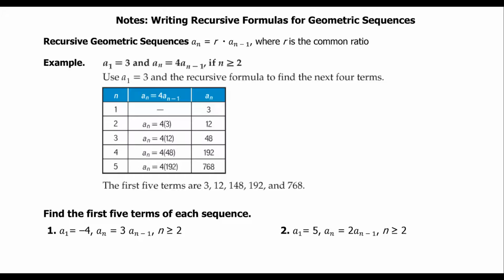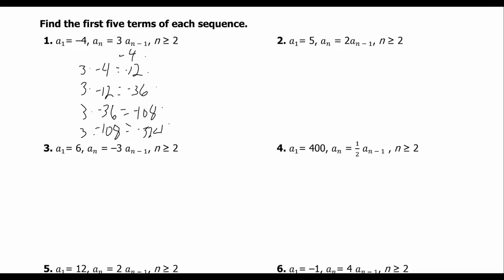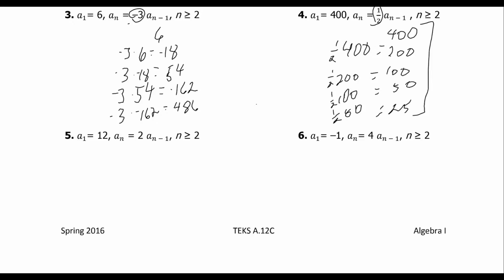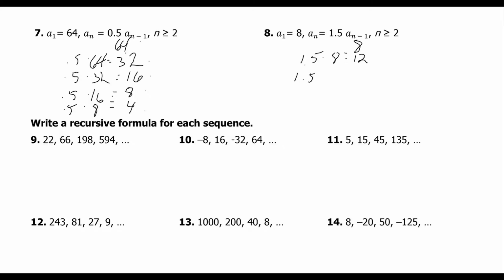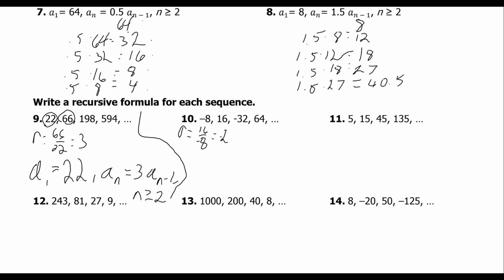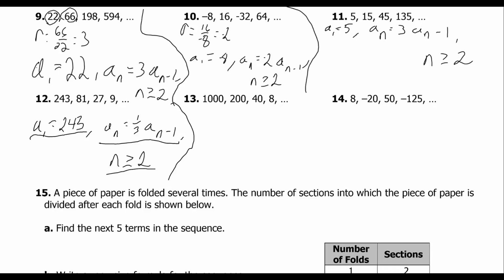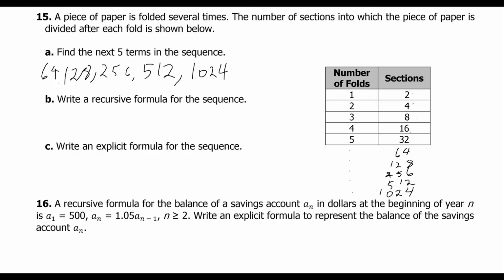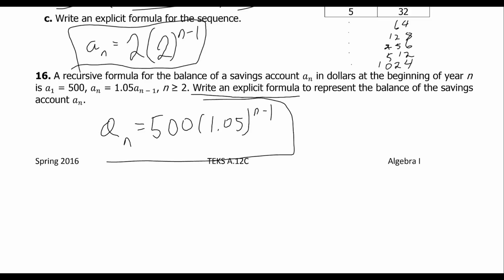19-2 writing recursiveformulas for geometric sequence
19-2, super easy day